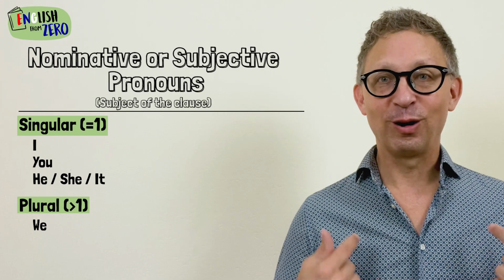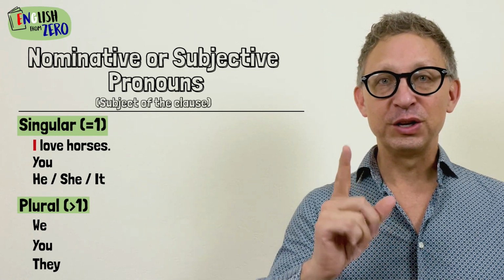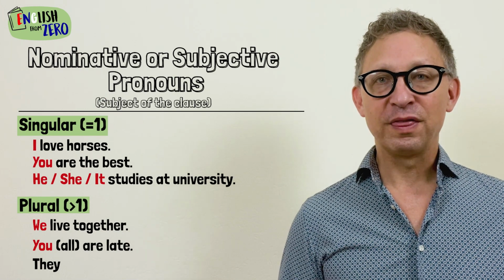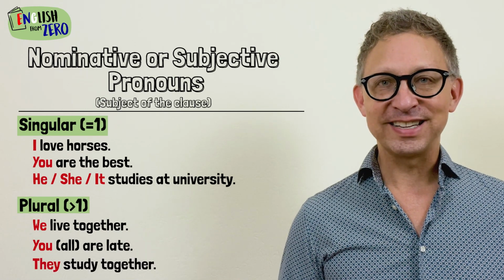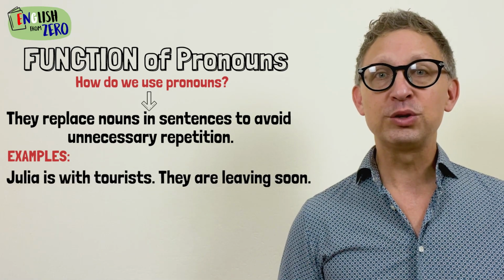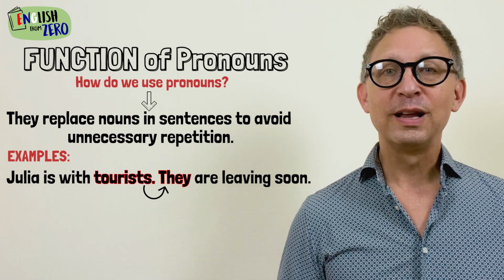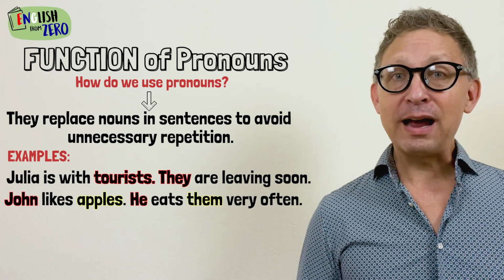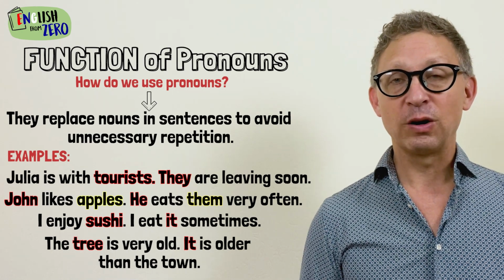Learn Personal Pronouns in English | Subject & Object Pronouns for Beginners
🎓 In this beginner English lesson, you’ll learn about pronouns and how to use them correctly in everyday English. We’ll focus on both subject pronouns (like I, you, he, she) and object pronouns (like me, you, him, her), with plenty of examples to help you understand the difference.

This lesson is perfect for ESL beginners who want to speak more clearly and avoid common grammar mistakes in daily conversation.

📚 Topics Covered:
• What are subject pronouns in English?
• What are object pronouns?
• How to use pronouns in a sentence
• Example sentences for each type
• Practice tips to build fluency

⏱️ Timestamps:
00:00 – Intro
00:15 – Nominative or Subjective Pronouns
01:19 – Objective Pronouns
01:40 – Function of Pronouns
03:56 – Ending

✅ Course Info: This lesson is part of our Beginner English Language Course Series designed to help learners speak clearly and naturally from day one.

• Mark difficult sounds
• Build daily repetition routines

✨ Practice daily and you’ll soon speak with clarity and confidence!

P.S. This is just one of many beginner lessons—be sure to share this playlist with your friends who are starting their English journey!